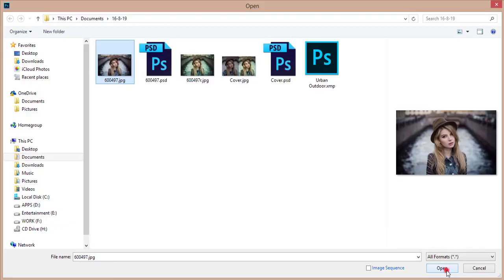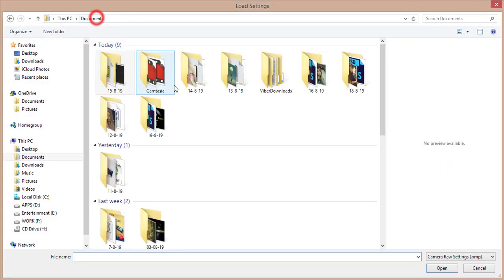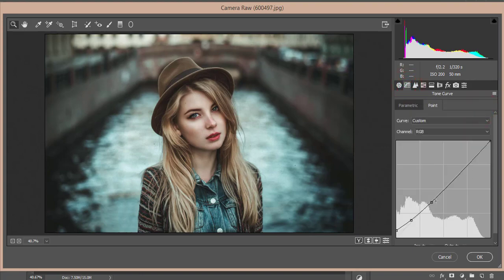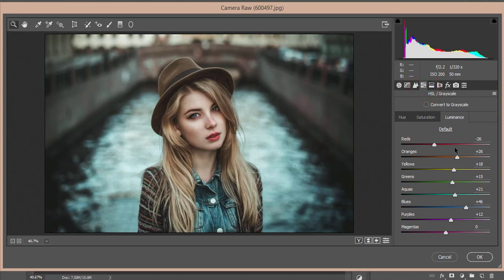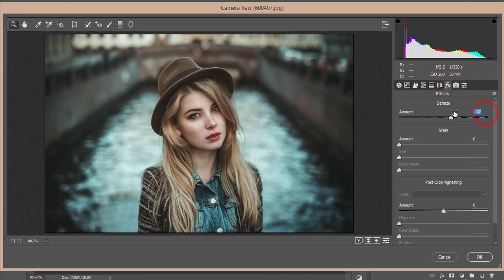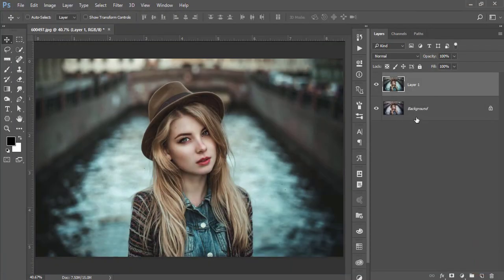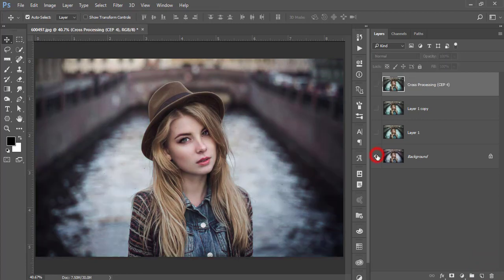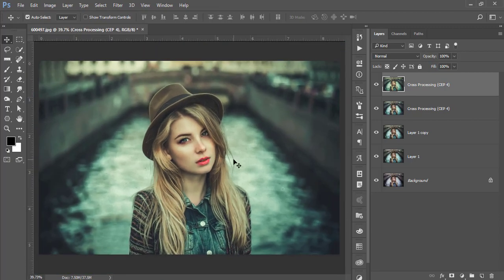Photoshop cc Tutorial: Urban Outdoor Portrait Editing [Free Preset]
Hi, Everyone, I am gonna shows you a new thing today. Photoshop cc Tutorial: Urban Outdoor Portrait Editing. outdoor portrait editing in photoshop cc